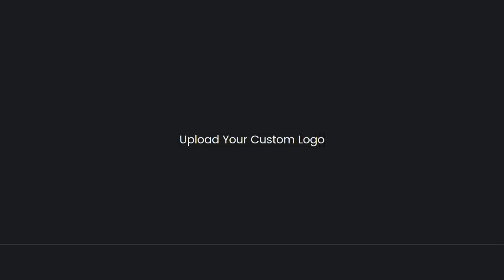How To Make A Crew Logo in Blox Fruit (2023 Guide)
Learn How To Make A Crew Logo in Blox Fruit (2023 Guide). This video will show you how to make a crew logo on blox fruits. If you’re wondering how to create a crew logo on blox fruits this is for you.